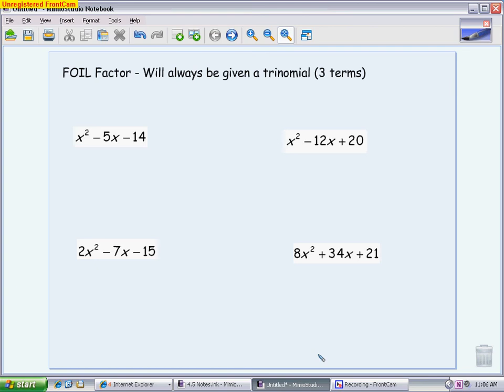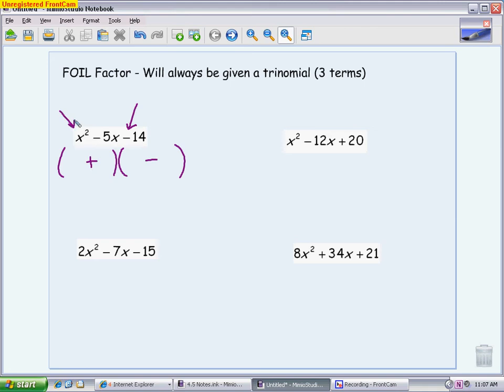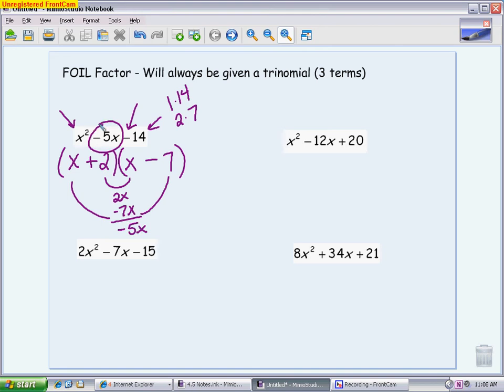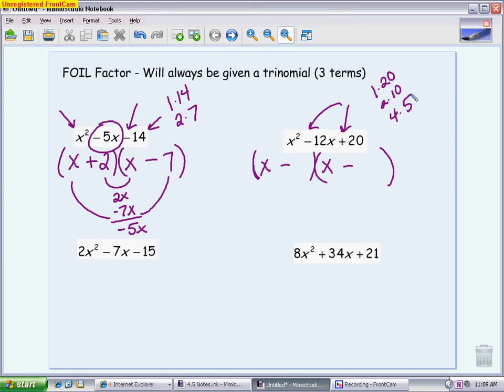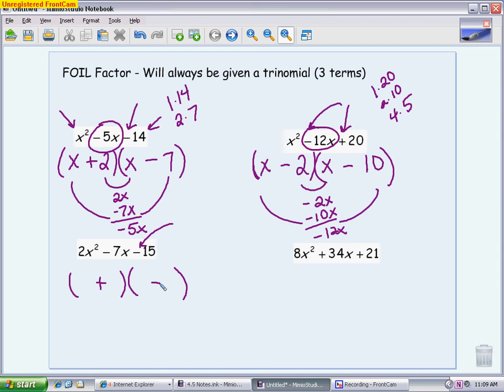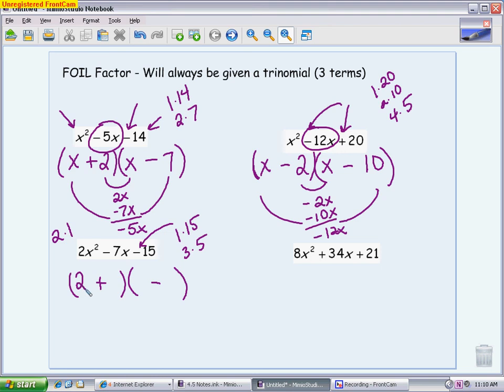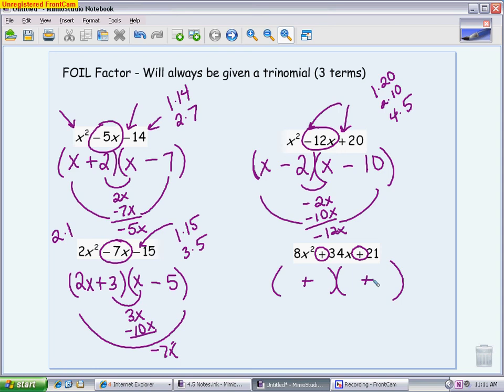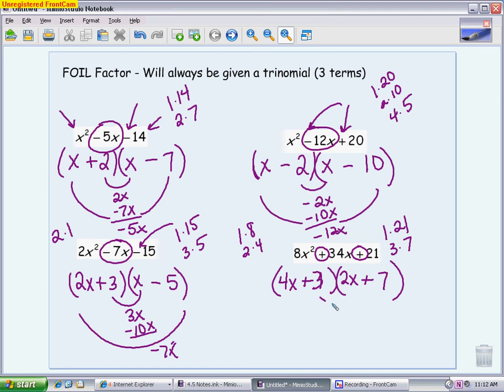Algebra II: FOIL Factoring Review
This video reviews how to FOIL factor was the leading coefficient is 1 and when the leading coefficient is greater than 1.